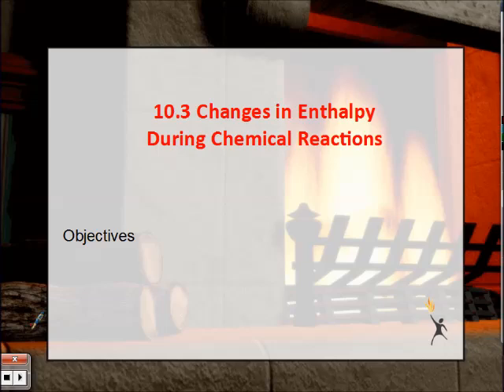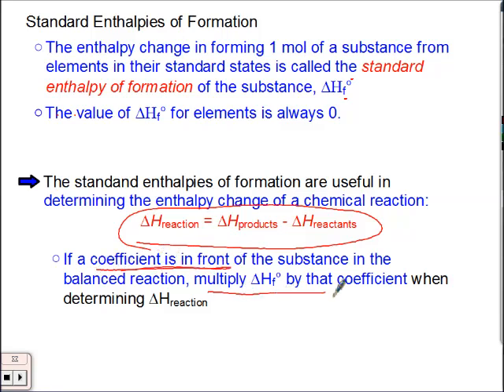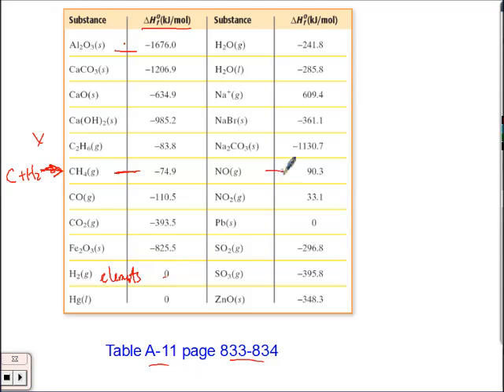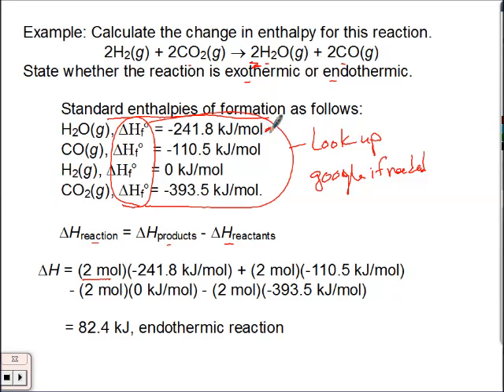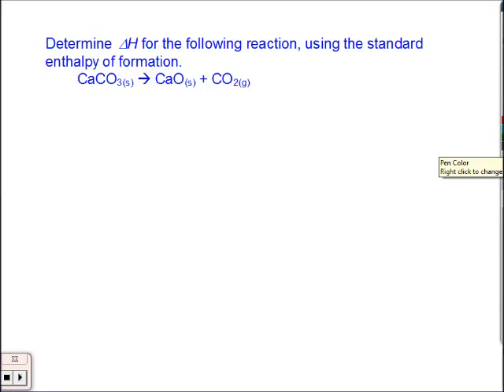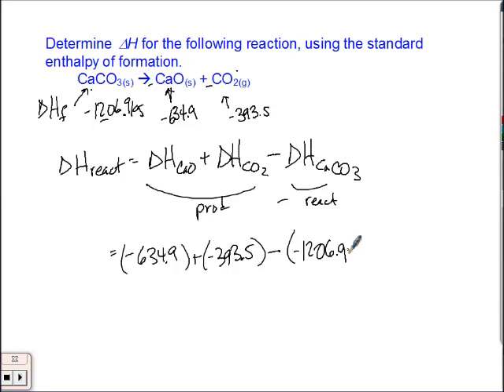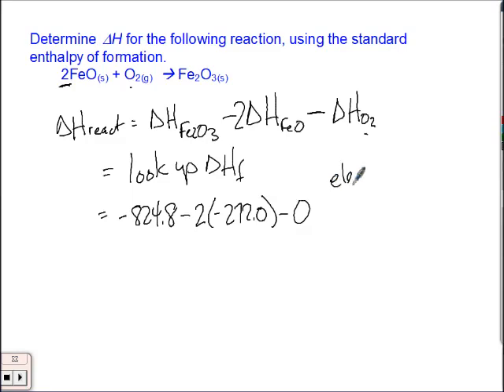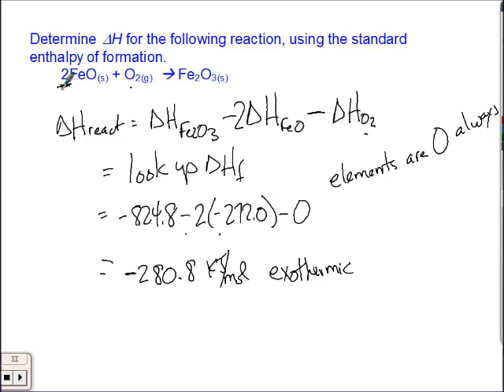VOD10 3c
Hess's law using heats of formation